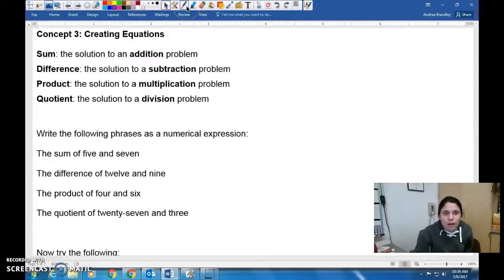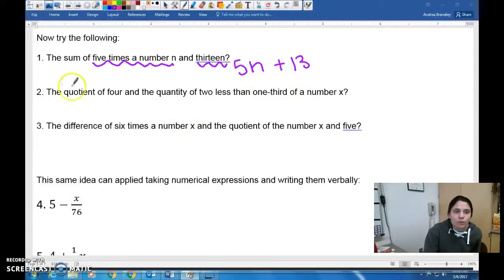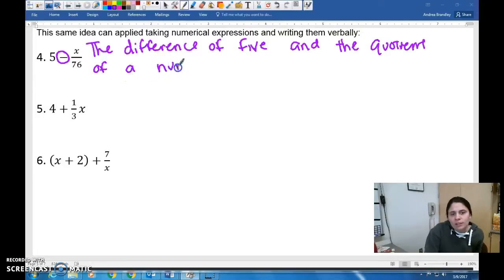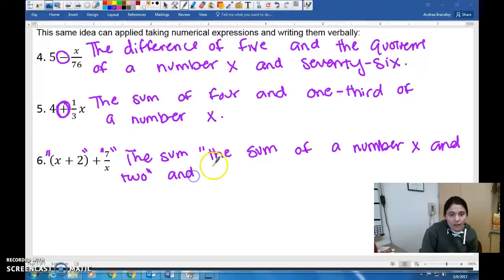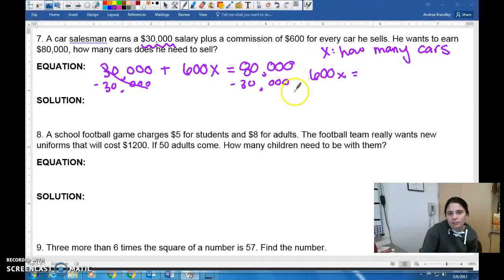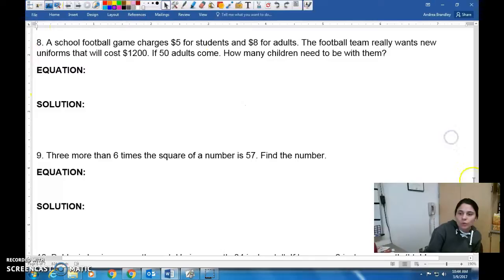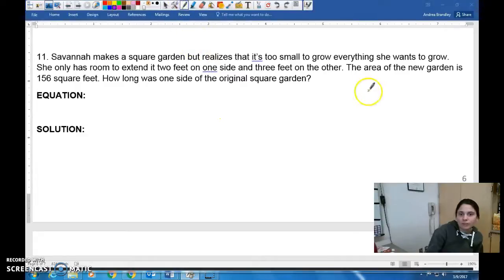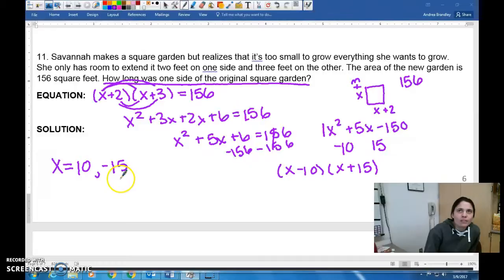Math 2B 8.3 Creating Equations